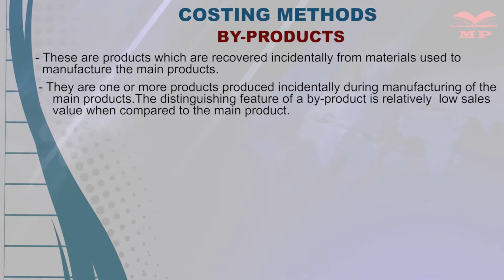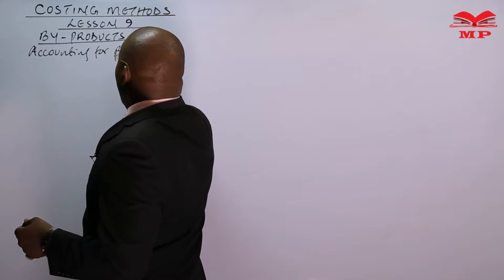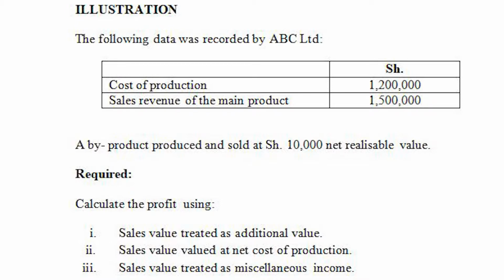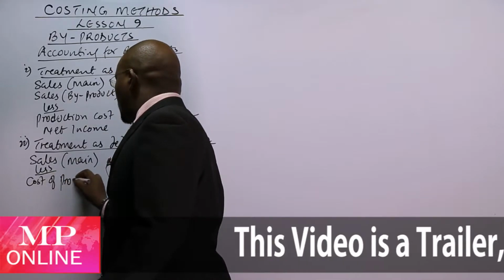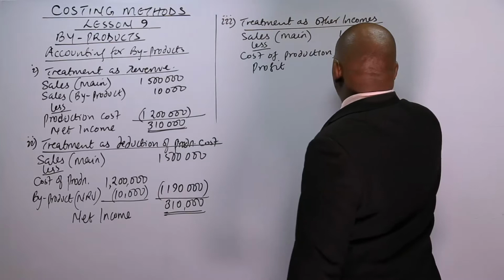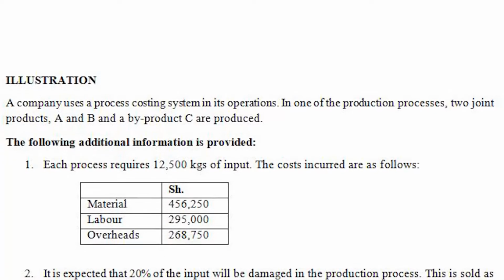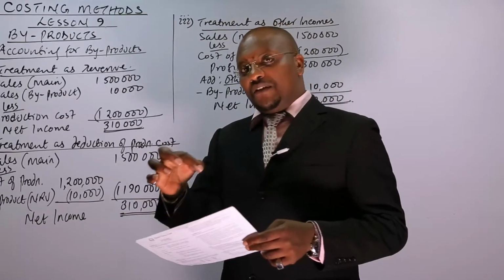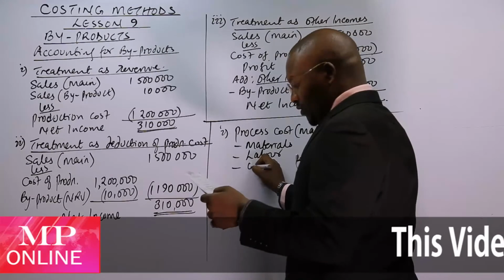CPA - MANAGEMENT ACCOUNTING - COSTING METHOD - LESSON 9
In this lesson, we explore advanced costing methods, focusing on how different techniques are applied to accurately assign costs to products or services. Learn practical applications of costing methods in decision-making, pricing, and cost control.

💡 Key Topics Covered:

Recap of basic costing methods: job costing, process costing, and activity-based costing

Advanced techniques in marginal costing, absorption costing, and standard costing

Choosing the right costing method for different business scenarios

Costing methods and their impact on financial statements and managerial decisions

🎯 Learning Outcomes:
By the end of this lesson, you’ll understand:
✅ How to apply advanced costing methods in real-world scenarios
✅ The impact of different costing techniques on profit and pricing decisions

📈 Best For:

CPA students – Management Accounting module

📘 Learn With Manifested Publishers:
Access video lessons, worked examples, and exam-focused notes to master advanced costing methods and strengthen your management accounting skills.